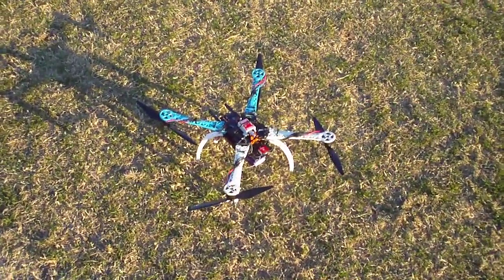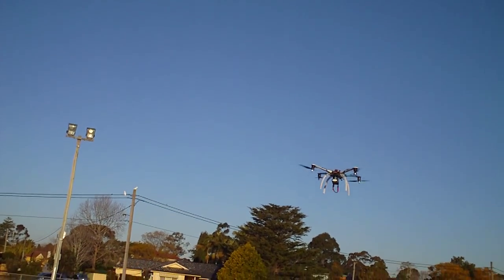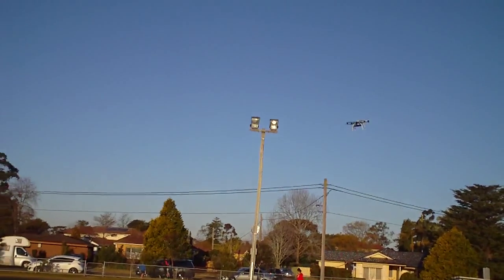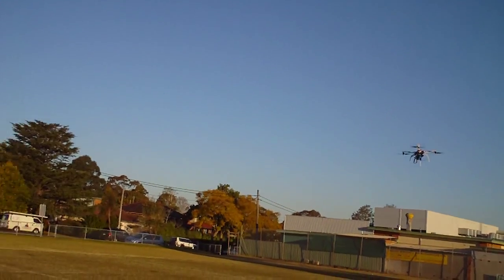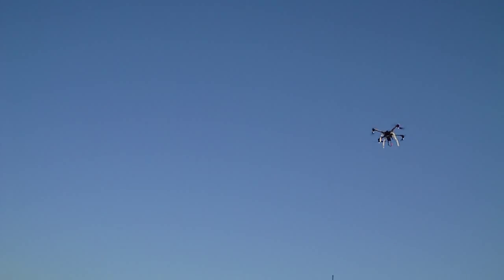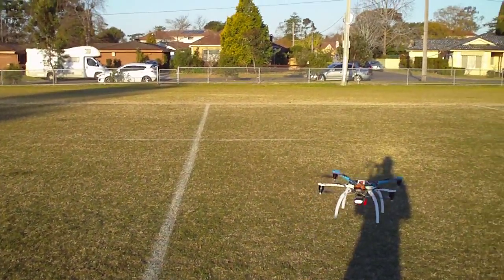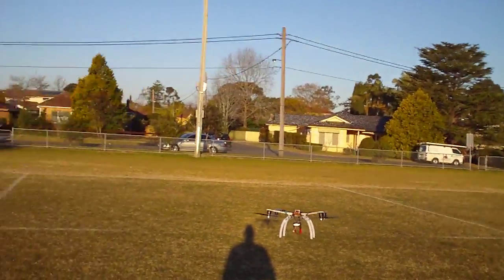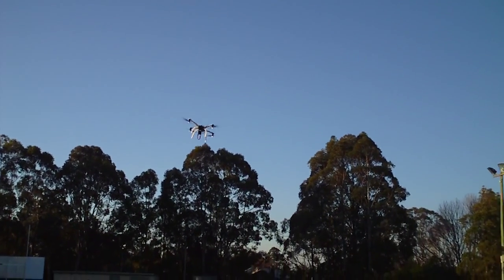Demo of Naza Lite & Sunnysky 2212-13 motors with DJI 10 x 3.8 Props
Inverted motors on this quad, it gets disorienting but the shadow looks cool.